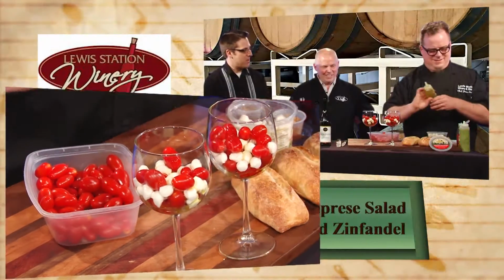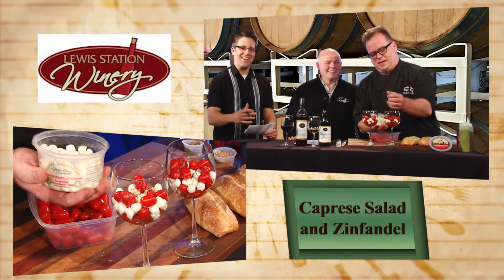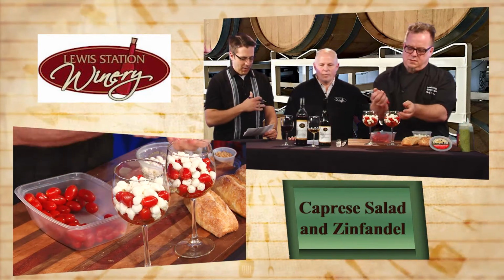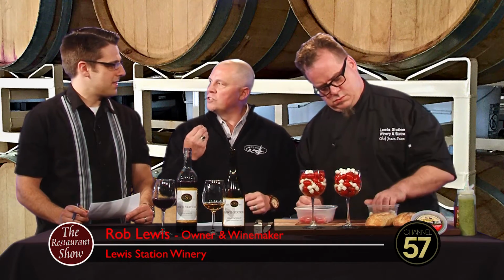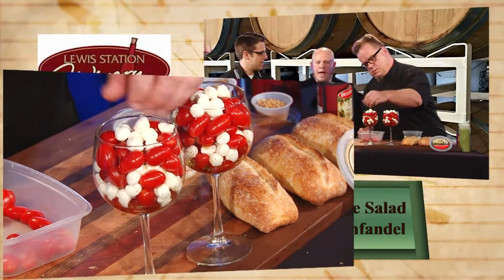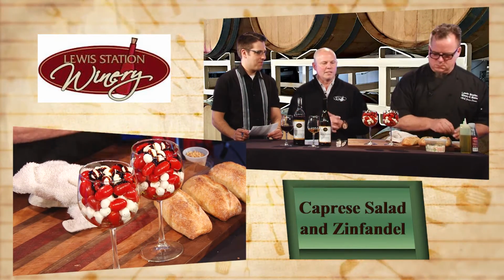CW57 | The Restaurant Show | Rob Lewis Jason Dunn | Lewis Station Winery & Bistro | 4-27-16